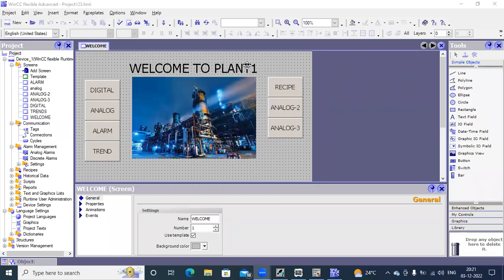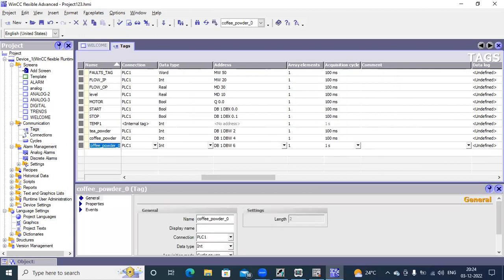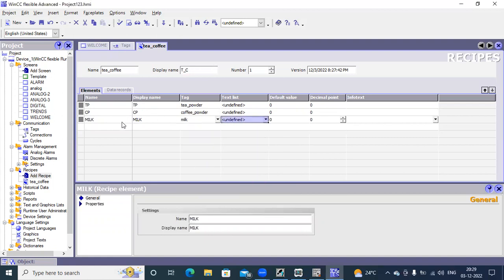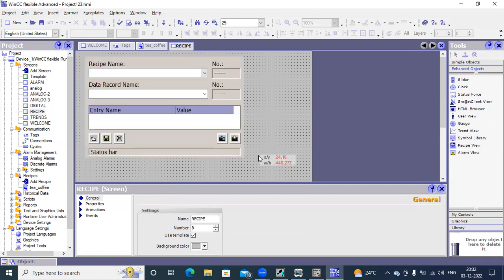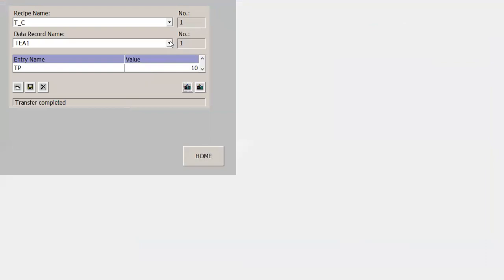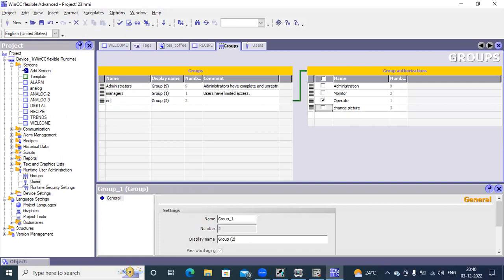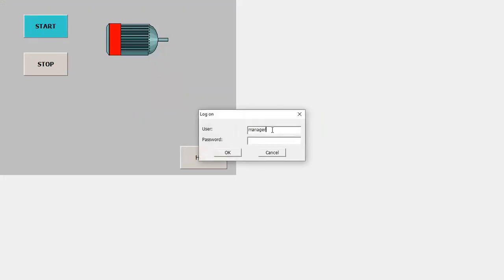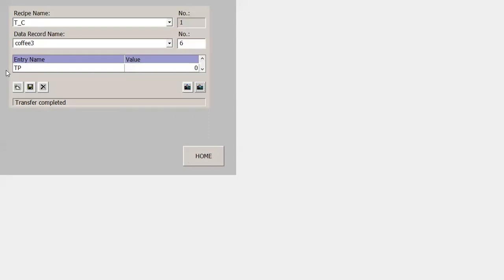LECTURE#5: WINCC FLEXIBLE 2008 SP5 RECIPE AND SECURITY